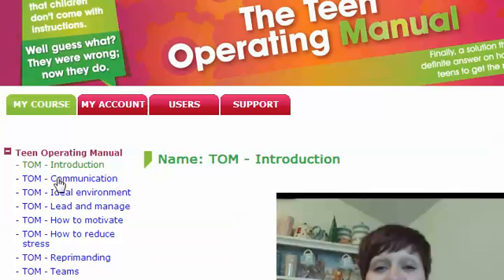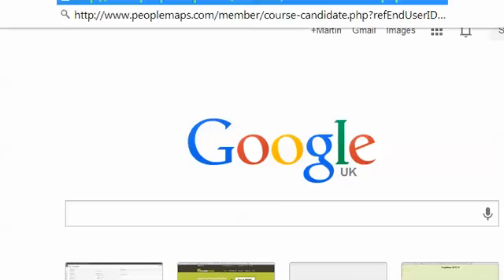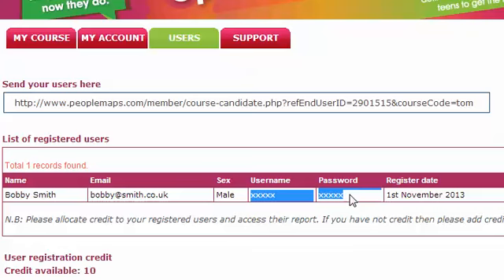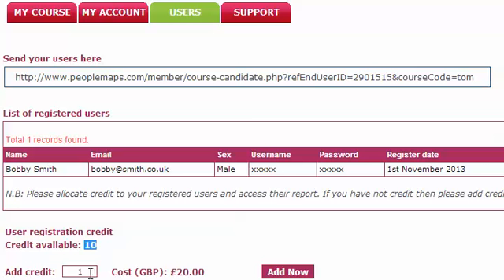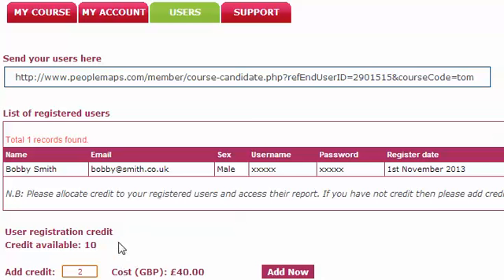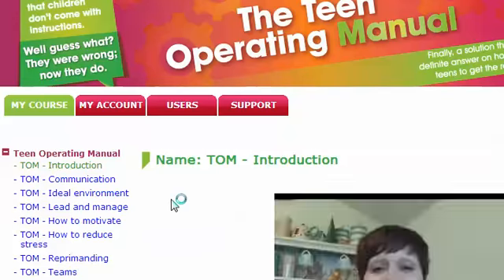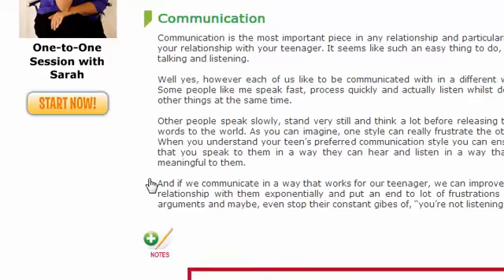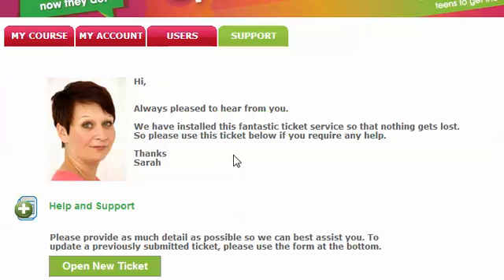TOM User Guide1